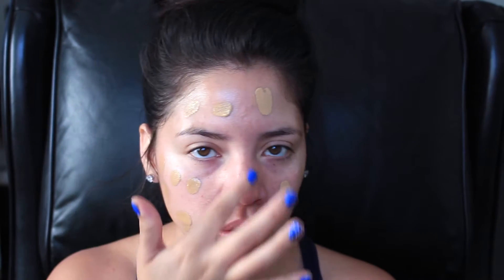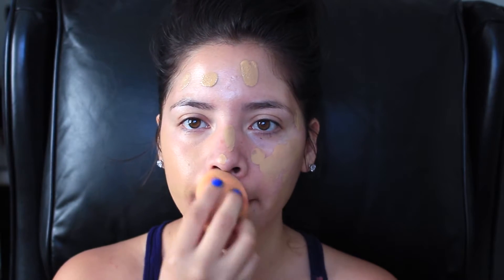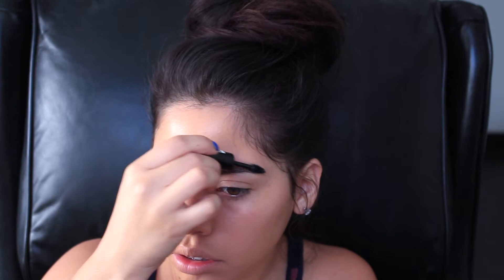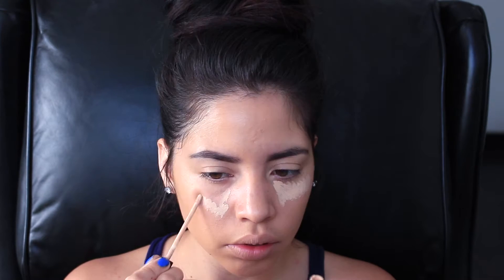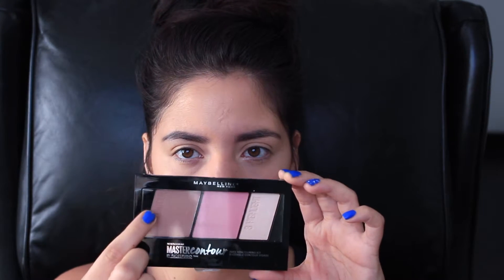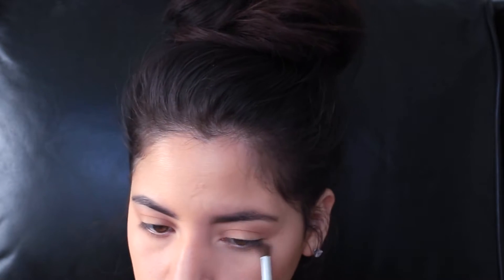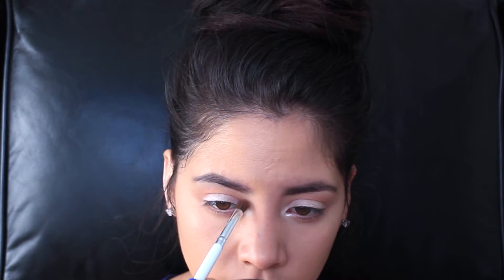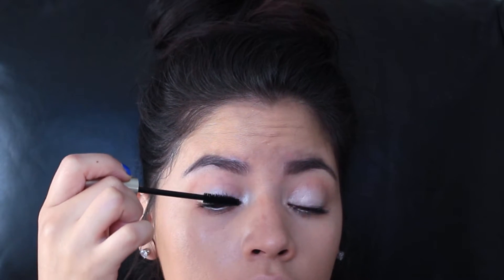Affordable Back to School Makeup| SinaiRuelas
Hellooo!! I decided to share with you all how I do my make up for school. It is simple, quick and easy to do but, for the days you are feeling a bit more daring I shared and easy tip that can brighten up the look with a pop of color! Also I used only drugstore products so its definitely affordable for everyone! Enjoy! XOXO
                                          -SinaiRuelas

SinaiRuelas